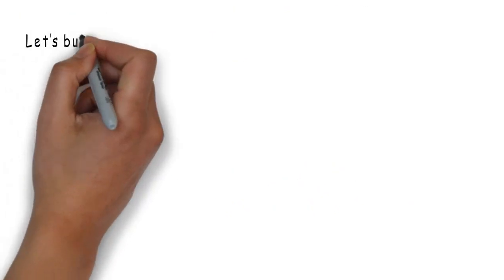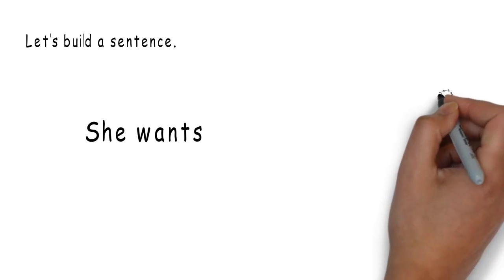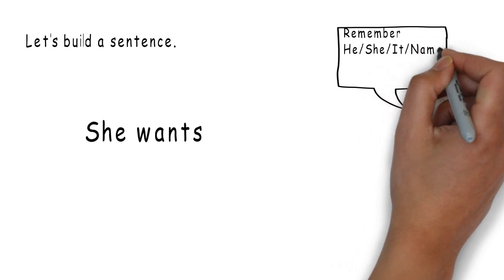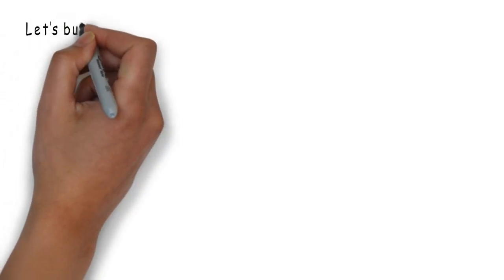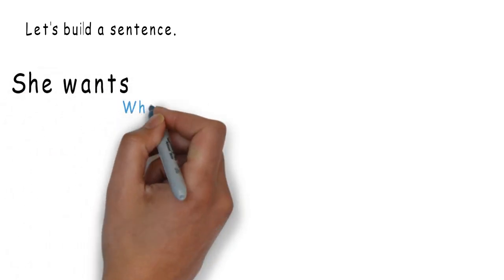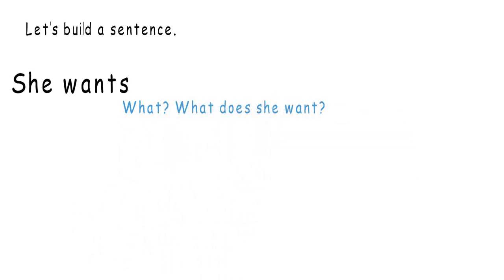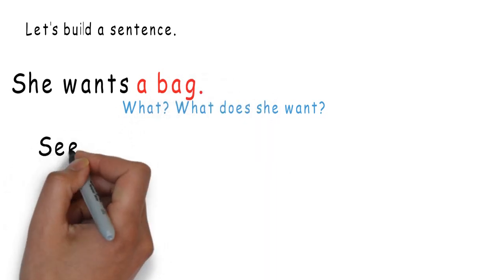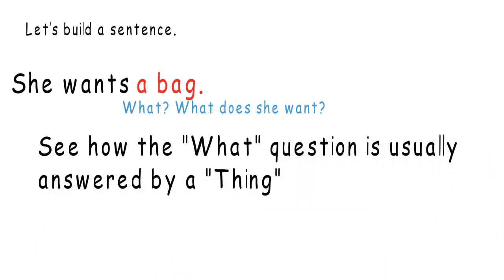Learn English With Quick Sentence Builder - Video Lesson 9: Verb Want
Hello everyone.

Today's Verb is: Want

Bitcoin: 1LpDZU2ReD9f76j4ekLWzjzwpPr8rBF99p
Litecoin: LR8T9tSjKs2RGyfFG8o7StxKgoiJWCN1YF
Bitcoin cash: qzfqps5zc03jgxdhrxfyxzfjh8z56egpmyak0uh5m6
Ethereum: 0x2401311a5020403ab9250D6C6a2AA765C6C6E242